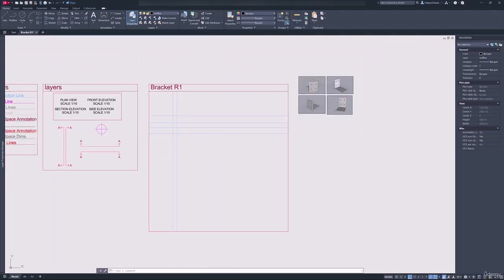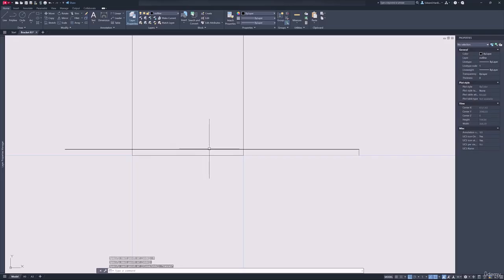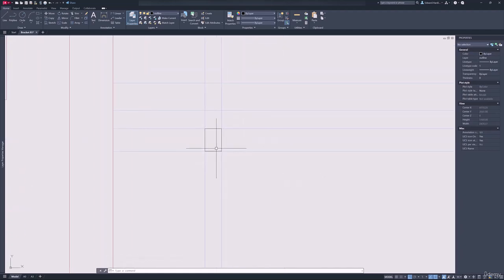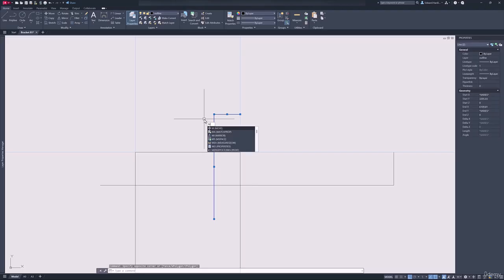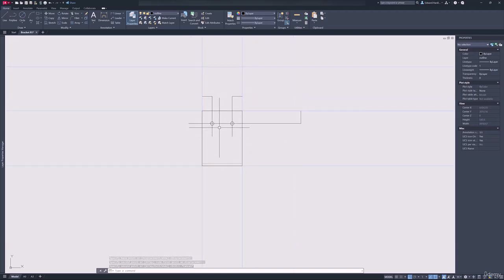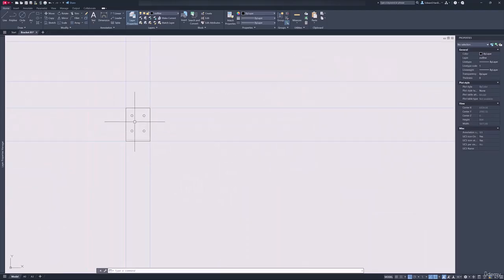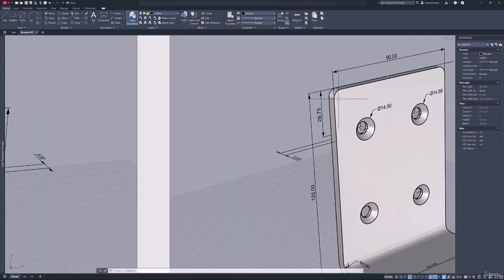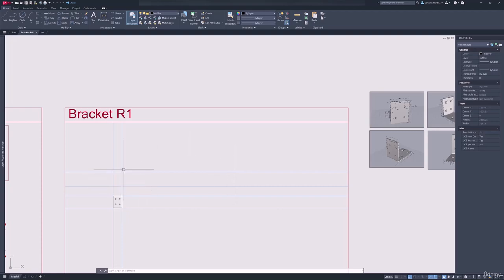3 Lecture 10 Bracket Part 3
Create a front elevation bracket in AutoCAD 2026 by drawing a 90mm wide by 125mm rectangle, defining 5mm thickness, adding holes and countersinks, and applying a 5mm fillet.